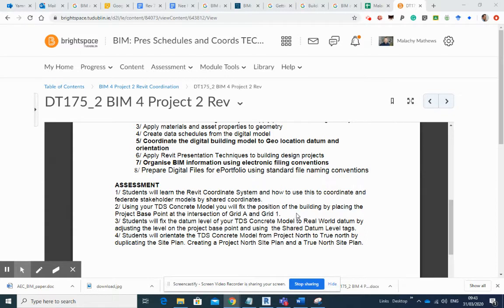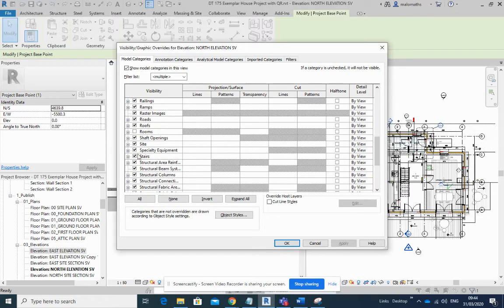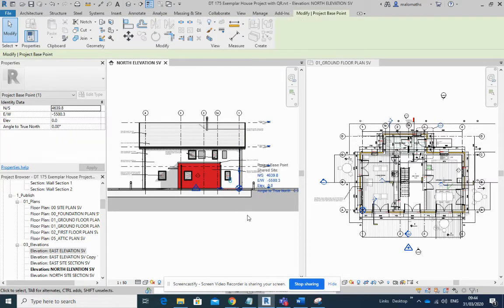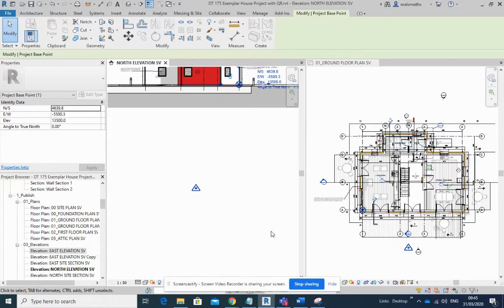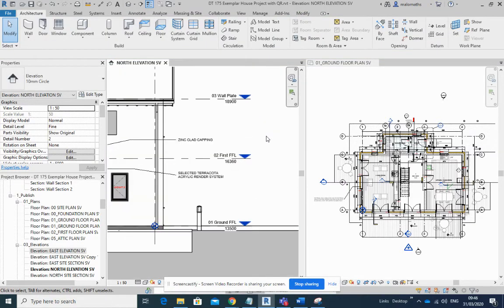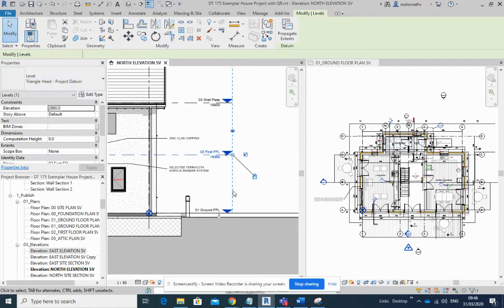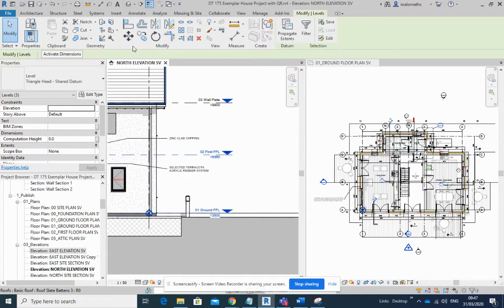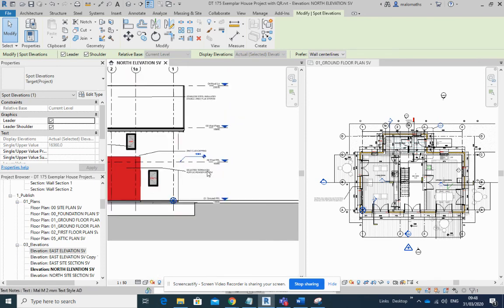Real World Datum: Mar 31, 2020 9:48 AM